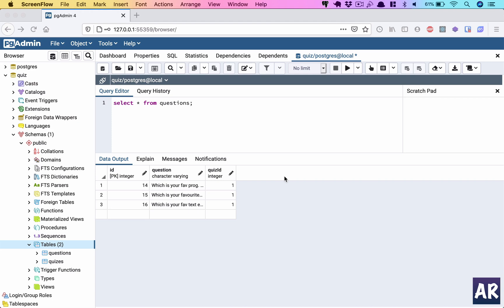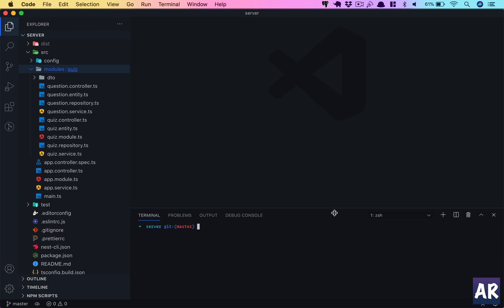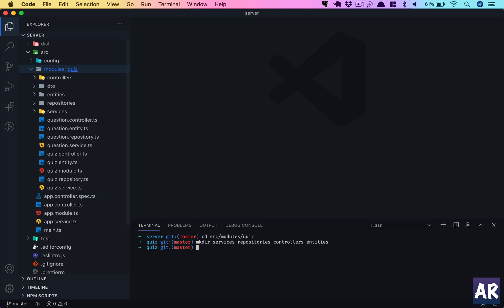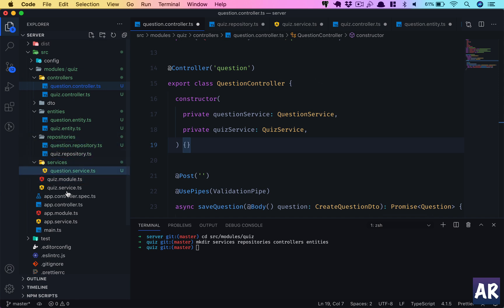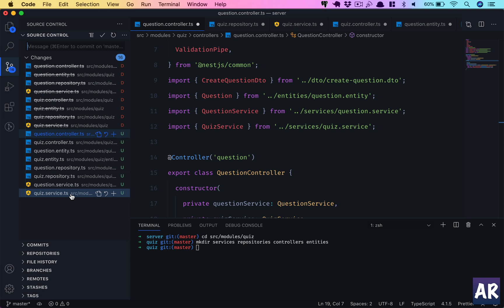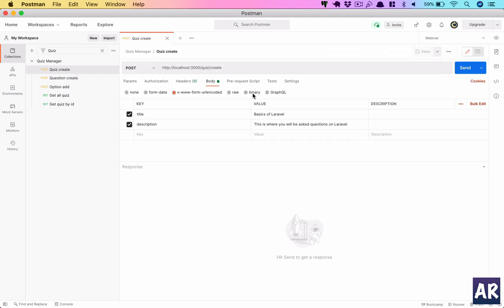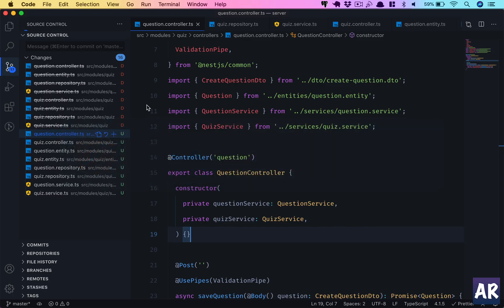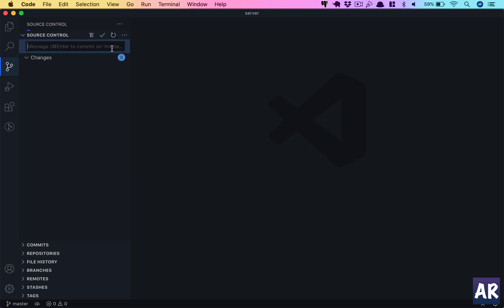09 Refactoring the quiz module and moving things to make more sense using VS Code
With so many files inside a folder, it can become very difficult. Hence, in this video, we are going to move files around.

We will move controllers, services, entities, and repositories into their own folders.

In this video, we are also going to see how beautifully VS Code handles this refactor and automatically updates the imports based on the new designation of files.